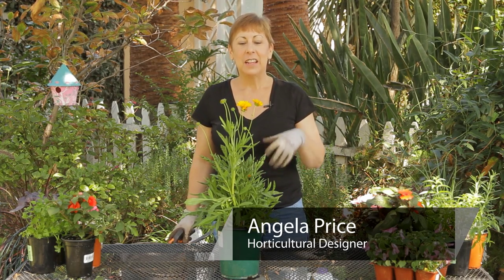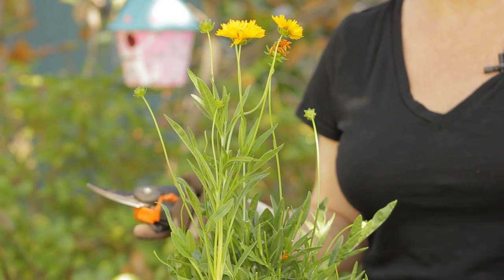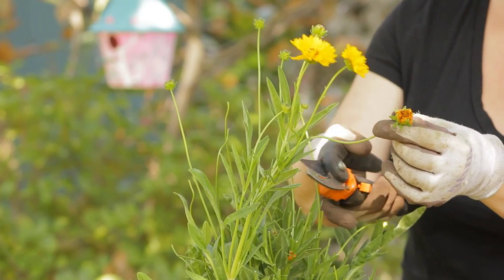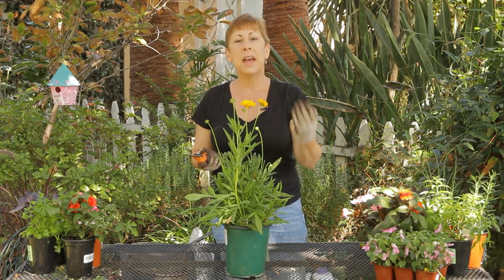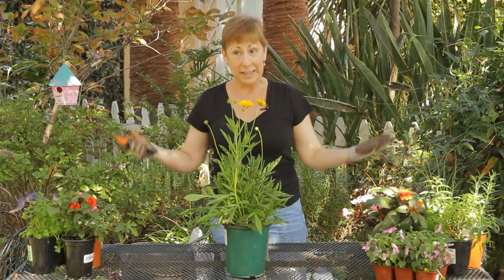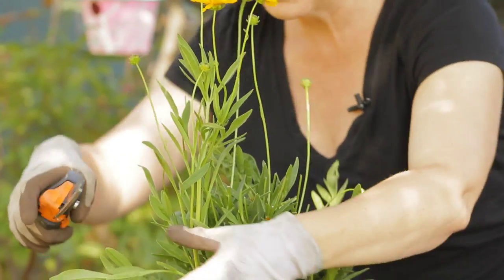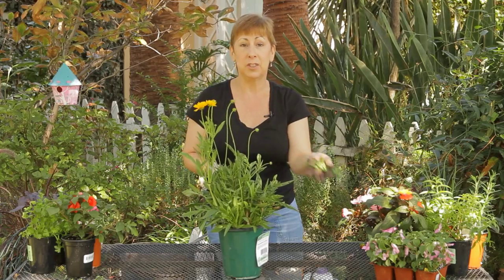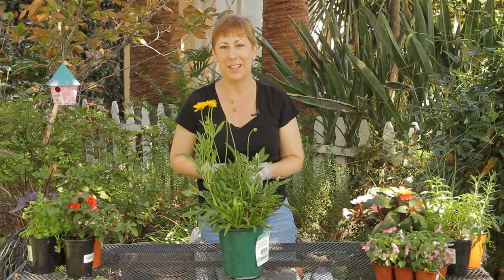How to Trim Coreopsis : Garden Space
Trimming coreopsis is something that you would commonly do in the late summer. Find out how to trim coreopsis with help from the owner of Eden Condensed, small space garden design, in this free video clip.

Series Description: Every plant or fruit that you decide to use in your garden will likely have its own unique needs. Get tips on gardening with help from the owner of Eden Condensed, small space garden design, in this free video series.